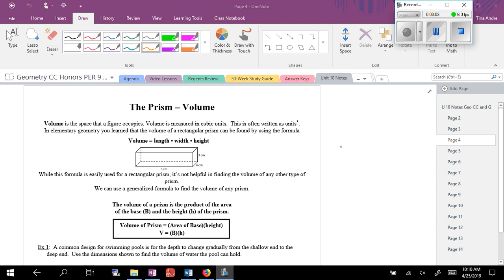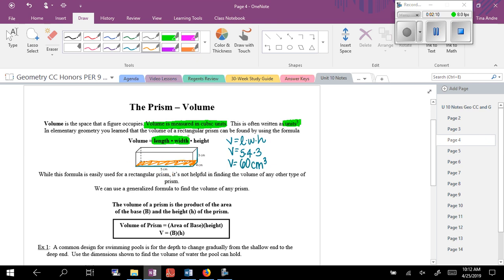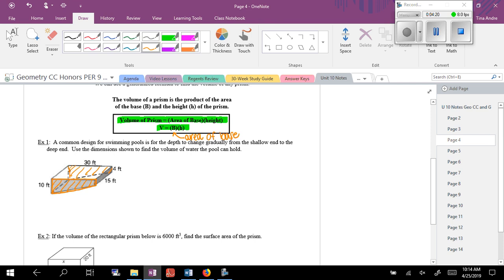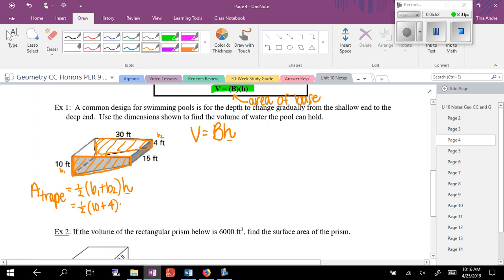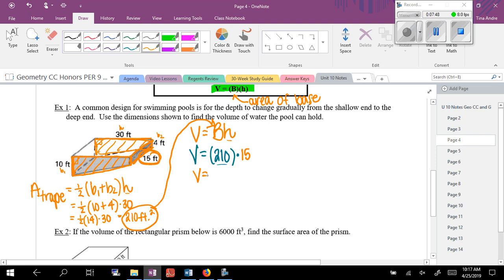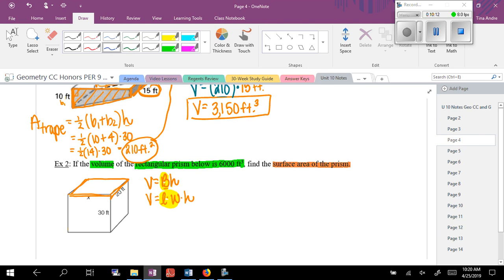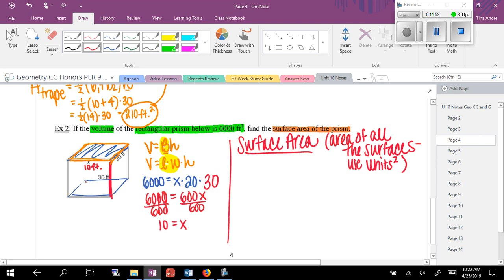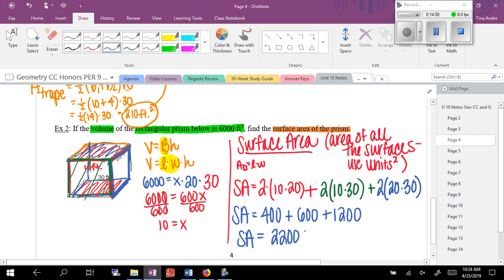2 Volume of Prisms Video